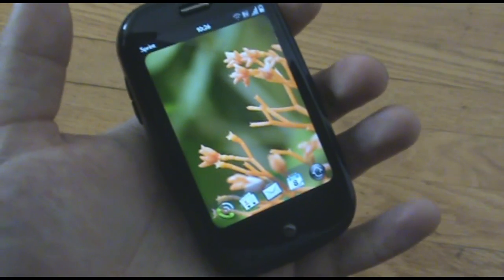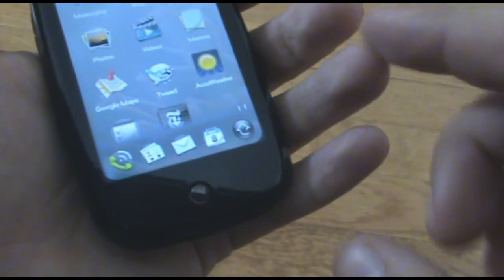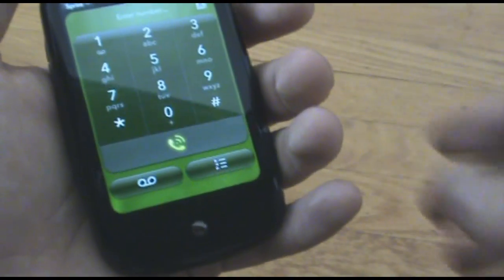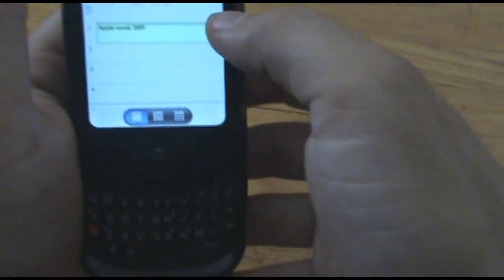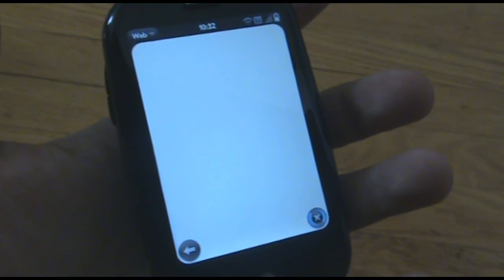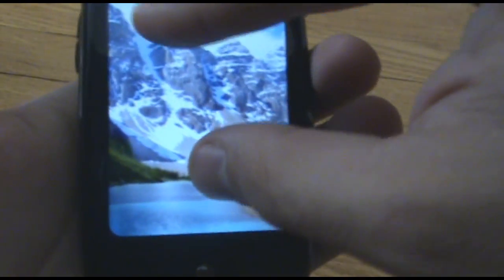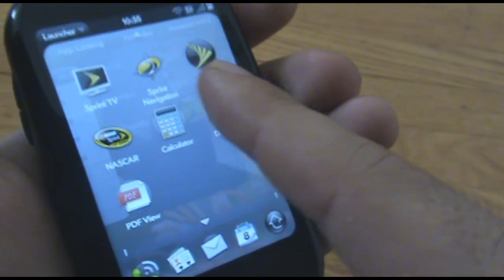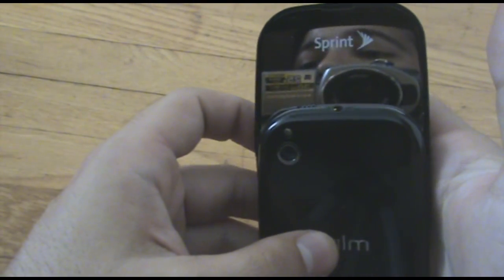Palm Pre - WebOS and UI Review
If you're just jumping into Palm Pre use - or WebOS use for that matter - for the first time, you'll want to check this out. I suggest 3 areas of interest you'll want to keep on the top of your head: (1) Menu, (2) Gesture area, (3) Card View button.

Making the Pre easy... or is that Preasy?